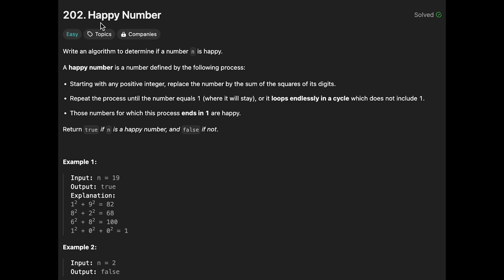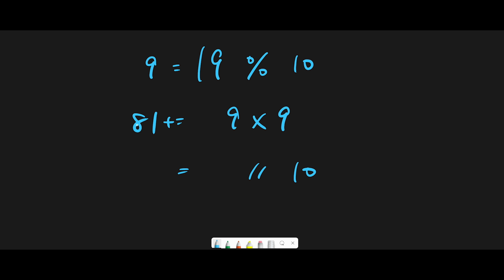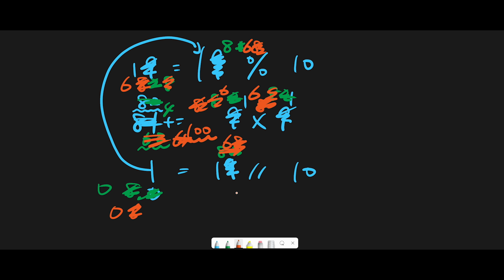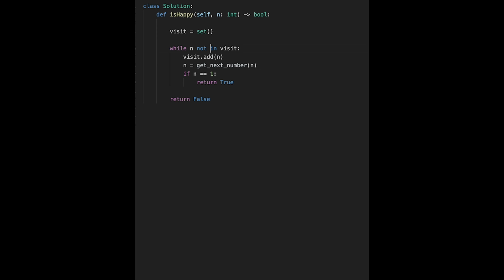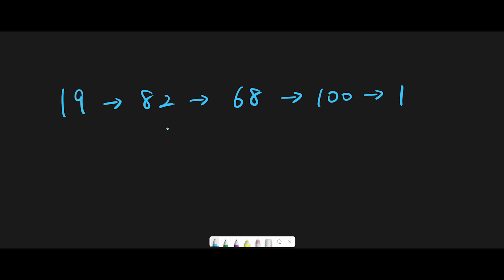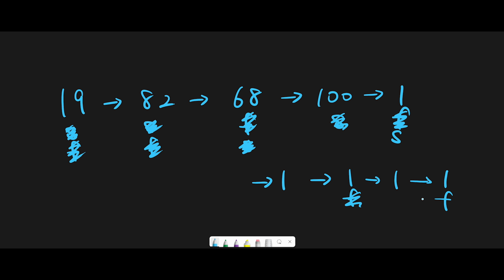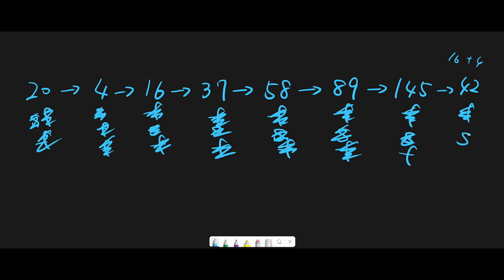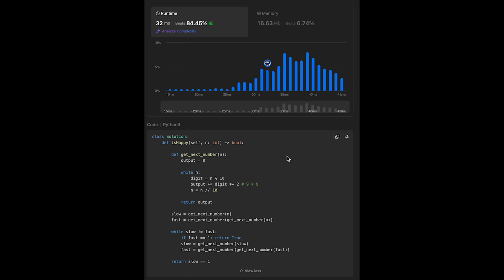Happy Number - LeetCode #202 - Python, JavaScript, Java, C++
Happy Number with Python, JavaScript, Java and C++, LeetCode #202!

Discover the fascinating world of Happy Numbers in our latest video! 🌟 In this tutorial, we dive deep into what makes a number "happy" and explore the algorithm to determine if a number is a Happy Number.

We’ll walk you through the step-by-step process of calculating whether a number eventually reaches 1 through iterative sum of squares of its digits. Learn how to implement this algorithm in Python and understand why Happy Numbers hold such interest in mathematical circles.

Perfect for coding enthusiasts and math lovers alike, this video will help you grasp the concept of Happy Numbers and their unique properties. Don’t miss out on mastering this intriguing problem!

■ Timeline
0:04 Explain basic idea for solution 1
6:01 Coding for solution 1
8:39 Time Complexity and Space Complexity for solution 1
9:03 Explain basic idea for solution 2
14:47 Coding for solution 2
16:17 Time Complexity and Space Complexity for solution 2